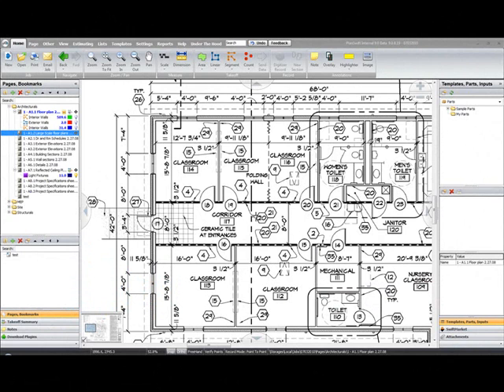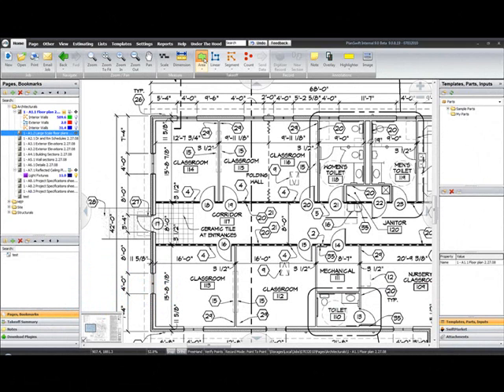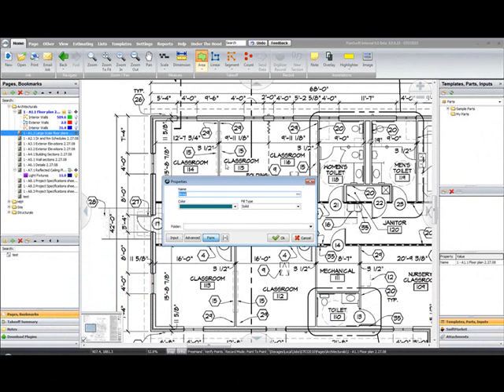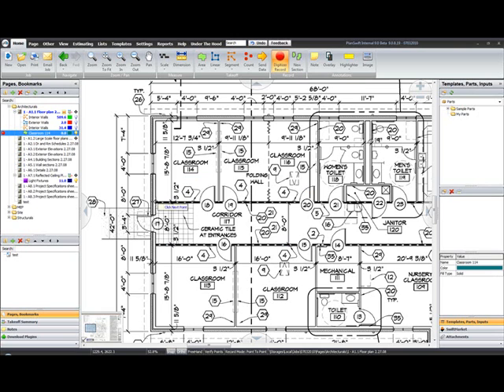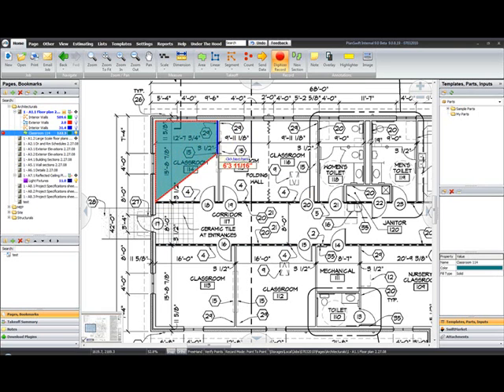Planswift 9 New Area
Digital Take-off Planswift 9  New Area